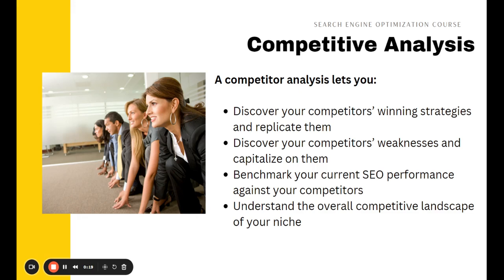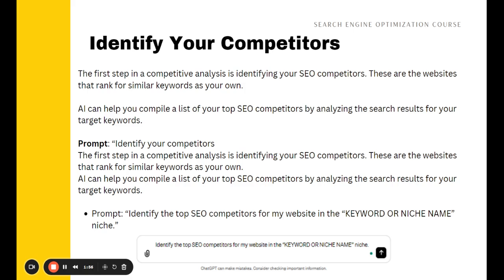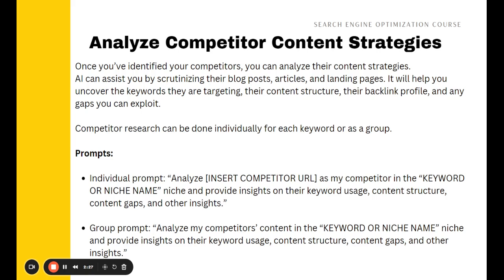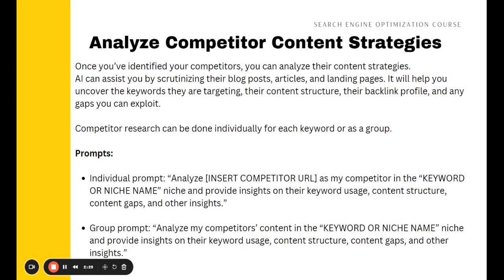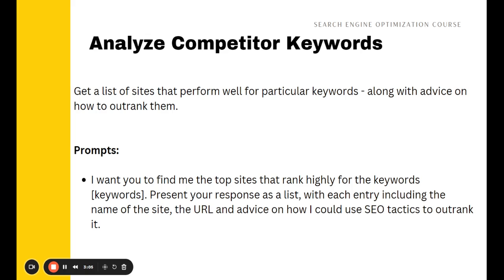How to Use AI for Competitive Analysis - Rex Digital Marketing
In this video, we explore how to leverage AI for competitive analysis in SEO. Discover how AI tools can provide deep insights into your competitors' strategies, helping you to stay ahead in the digital marketing game. Learn to analyze competitor keywords, backlinks, content performance, and more with AI-powered platforms. We’ll cover the best practices for using AI to identify opportunities and gaps in your SEO strategy, allowing you to optimize your efforts and outperform your competition. Whether you're an SEO professional or a business owner, this video offers valuable tips to enhance your competitive analysis.